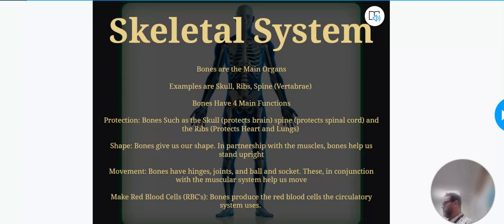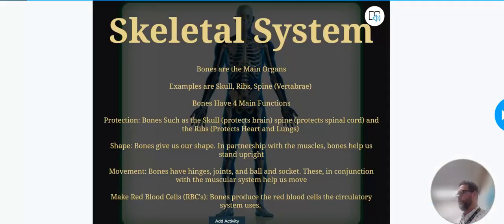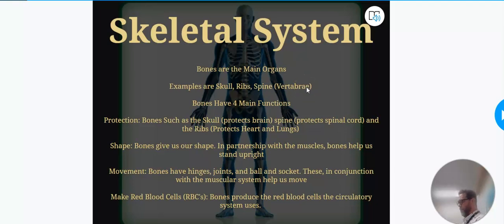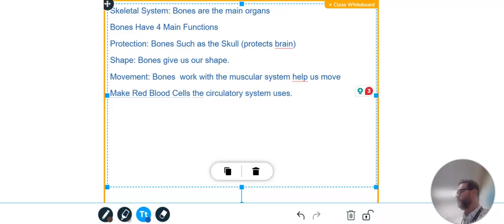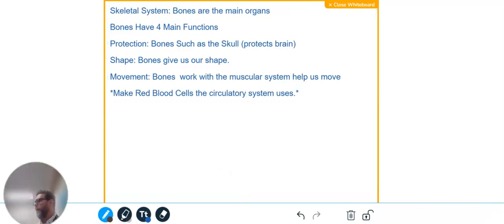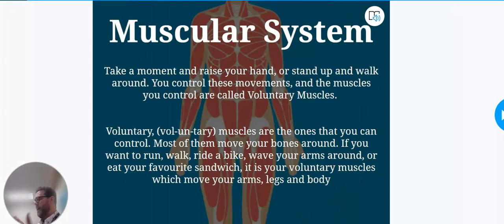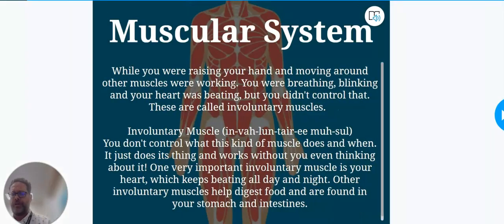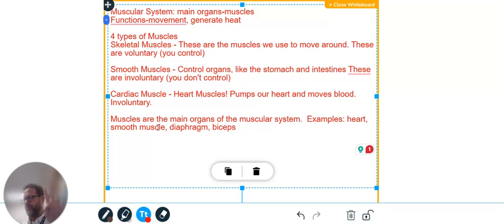Skeletal Muscular System 8 29 25